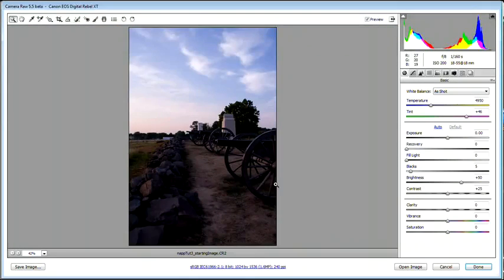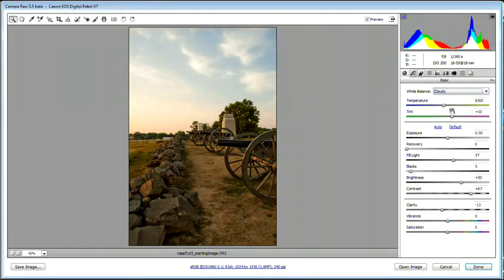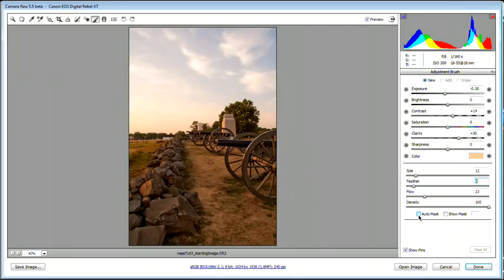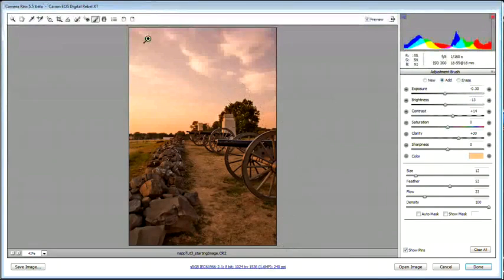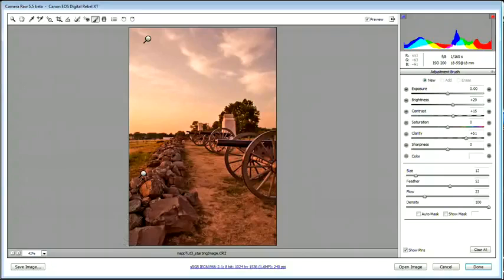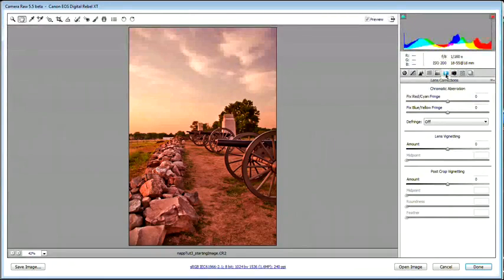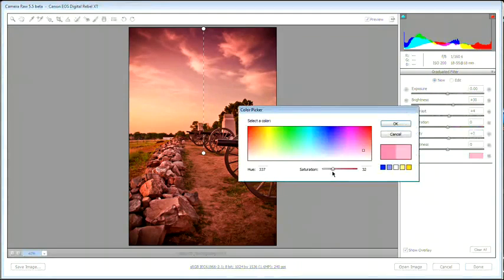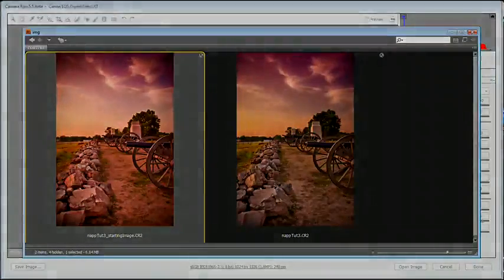Add Dramatic Color to Photographs Photoshop Tutorial!.flv